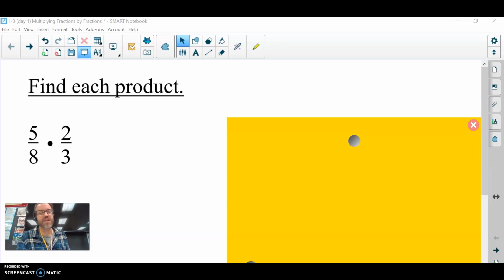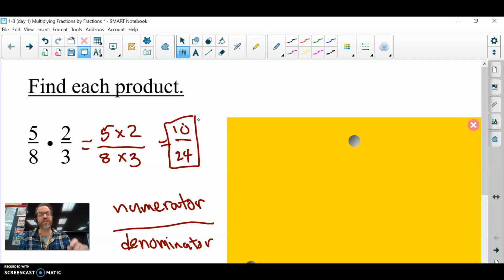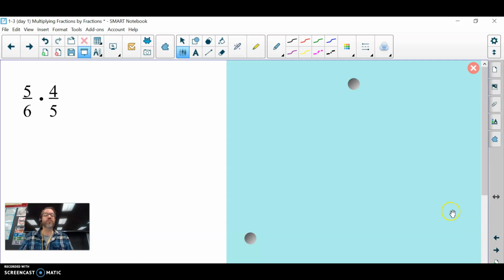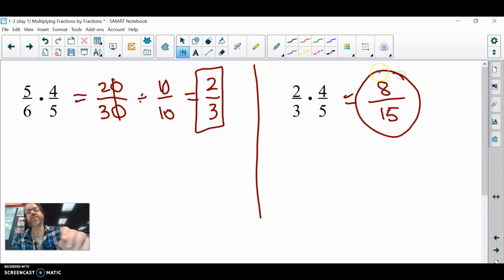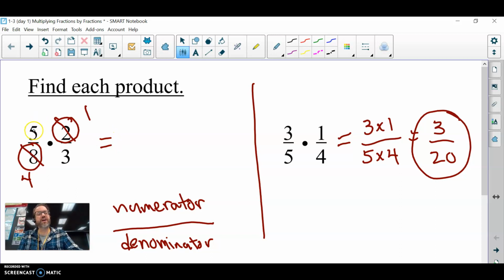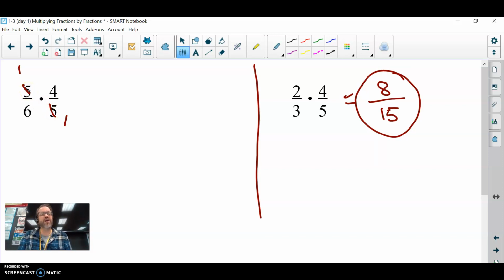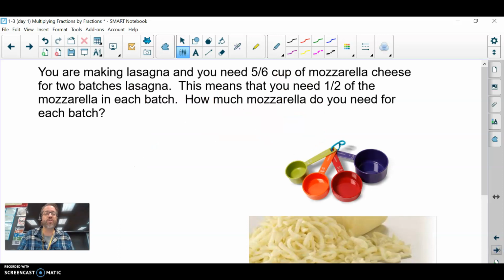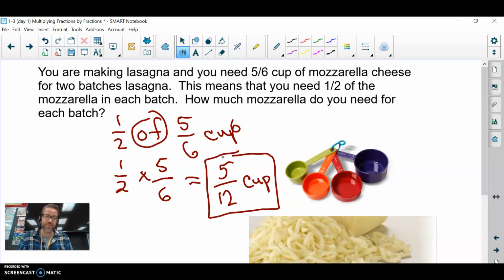1-3 (day 1) Multiplying Fractions